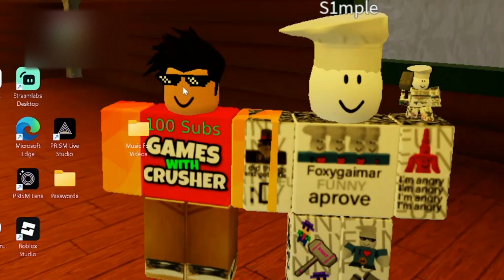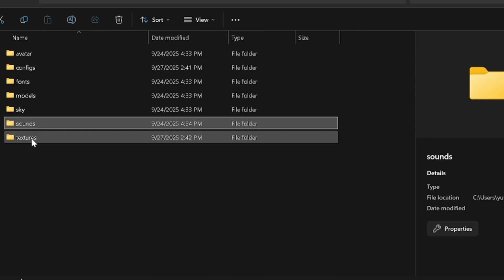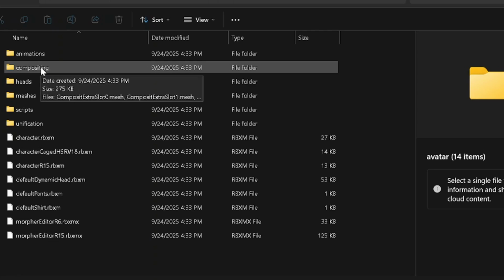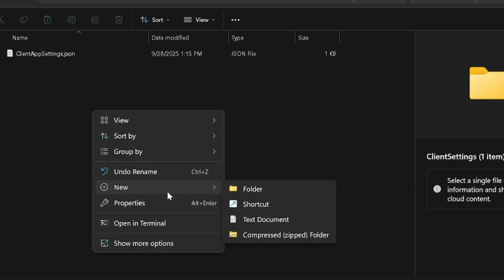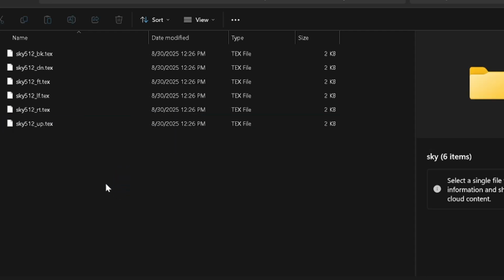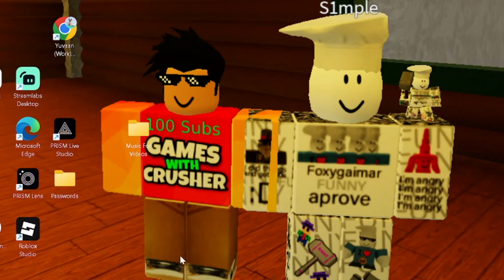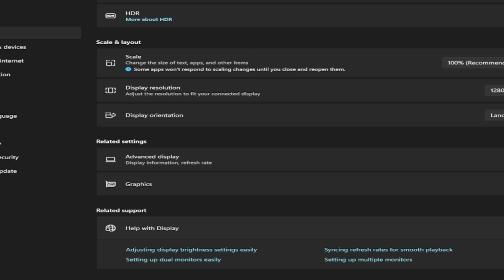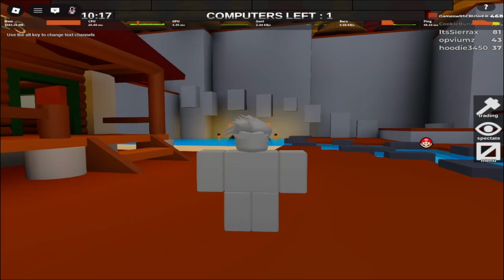Showing my Settings for Flee the facility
In today's video I will be showing you my settings that I use in Flee the facility

C